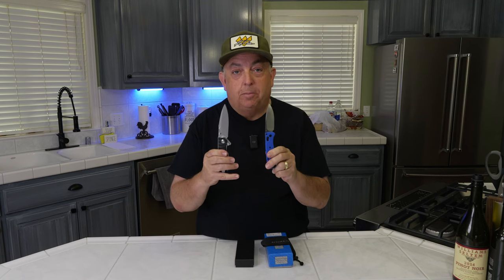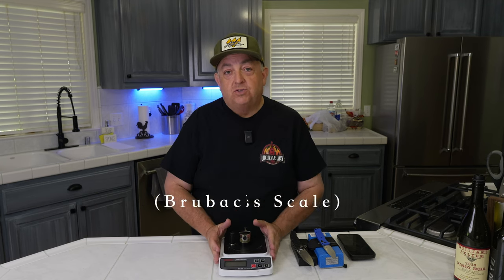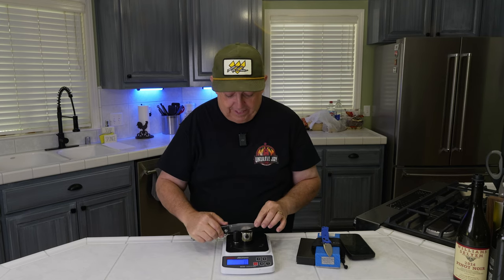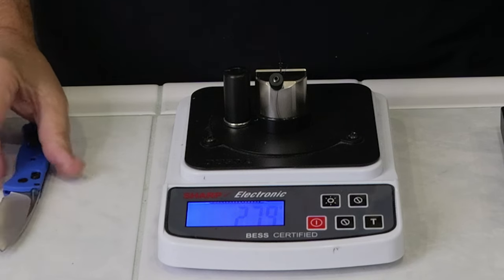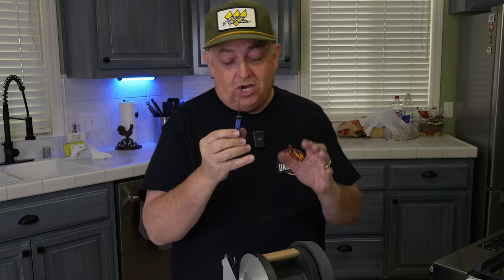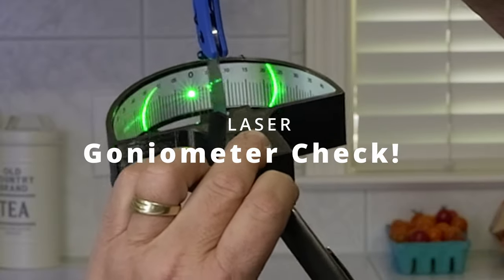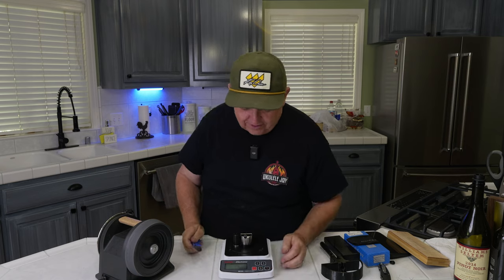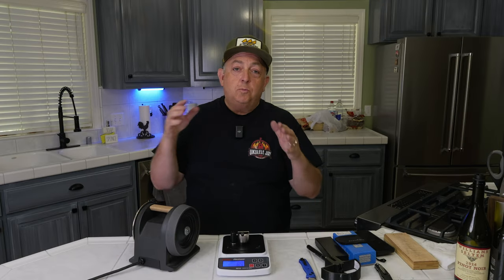Budget Blade Vs Premium Knife: Sharpening Showdown With The Tormek T-1!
SHARP KNIFE FOR $12.00 DOLLARS compared to a $150.00 knife can be frustrating for some but you can SHARPEN that knife to a razor with the Tormek T-1. I purchased two knives. The Benchmade Bugout and the Boa Constrictor.

The purpose of this video was to see if I could buy the cheapest knife I liked that I could find and compare it to a name brand expensive knife when it comes to how sharp the knife is out of the box. That's it!  Taking a knife out of a factory box and seeing if the cheap knife was sharp as a razor or if knife needed to be sharpened.

Surprisingly the least expensive knife was sharpened extremely well, even and like a razor as you'll see in the B.E.S.S. testing compared to the more expensive knife which then was sharpened to a level even sharper than the cheap factory knife.

I did not sharpen the cheap factory knife as it's level of sharpeness was exceptable and it was only to demonstrate that buying an expensive knife (we won't get into quality or durability although this cheap knife may very well exceed a lot more knives as it's is D2 steel and has some great features including a butter smooth opening).   Do you think it's necessary to spend a lot of money on a knife or has the knife industry marketing fooled a lot of people who don't really know?

🔗  / ukulelejaybbq
🔗  / ukulelejaybbq
🔗  / ukulelejaybbq
or direct message on Instagram @ukulelejaybbq